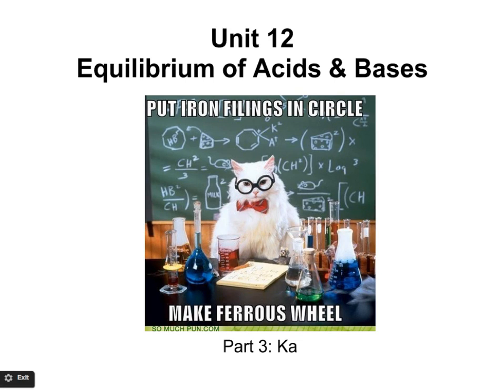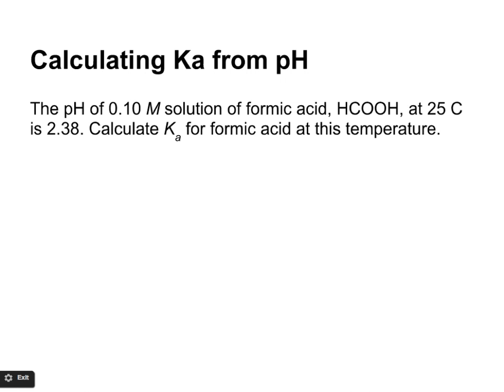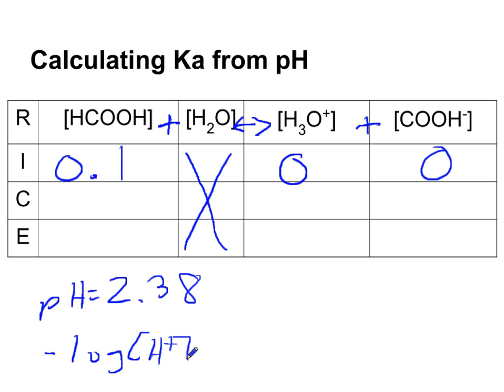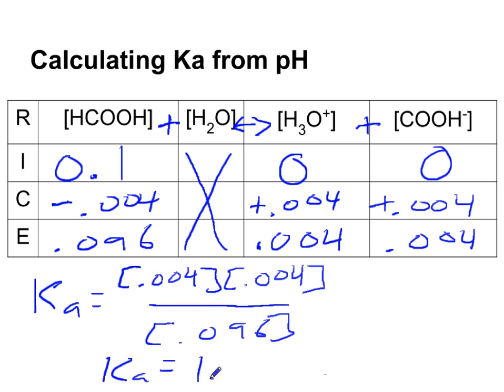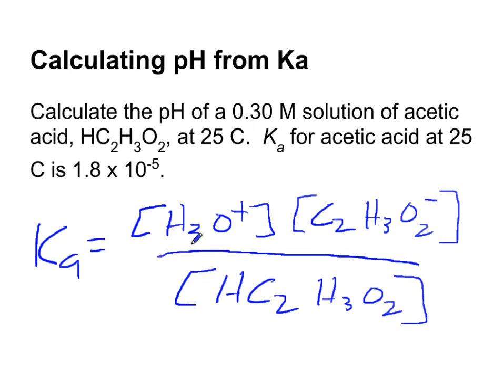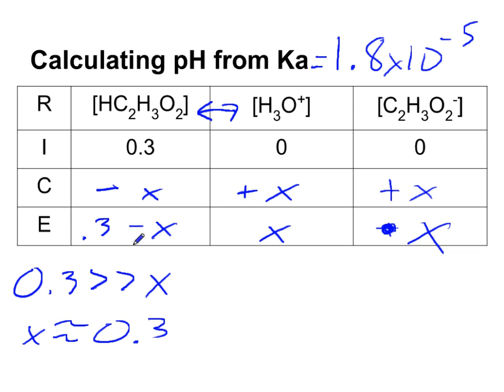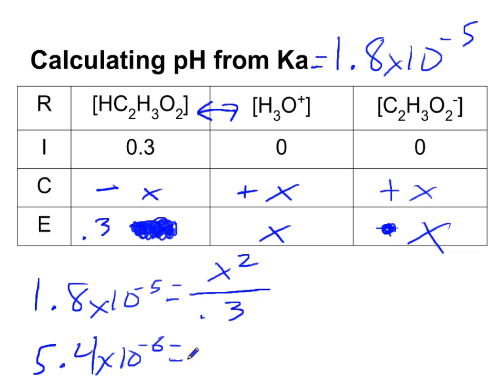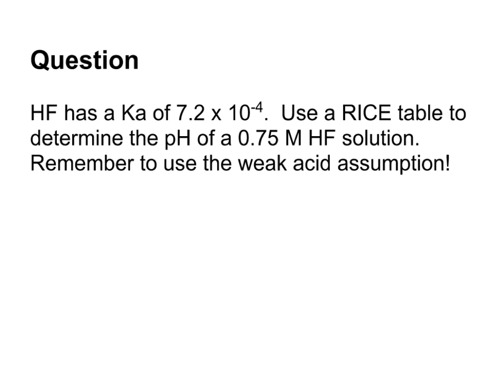12.3 Acid Dissociation Constant Ka